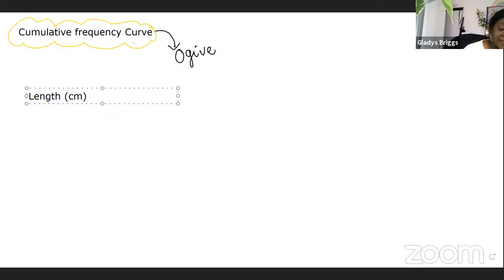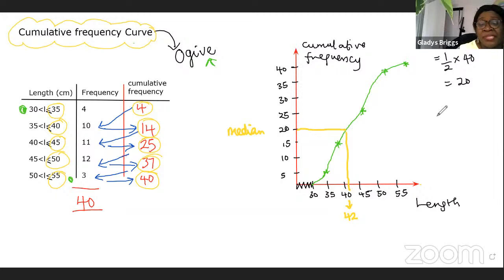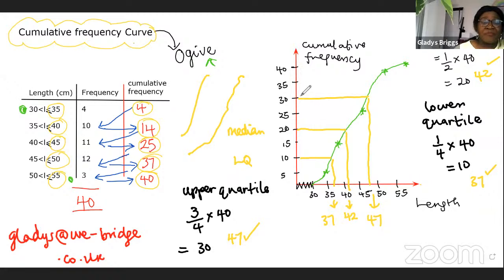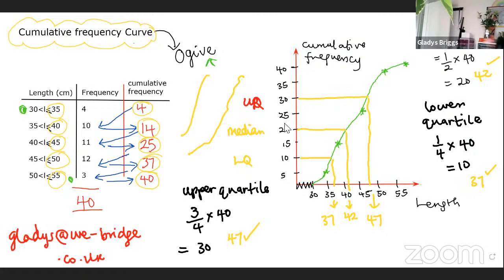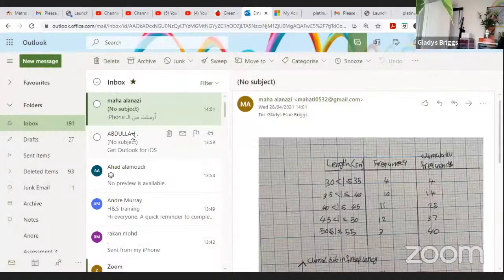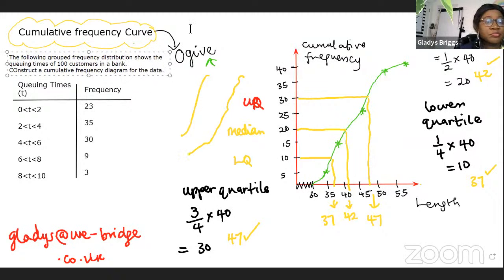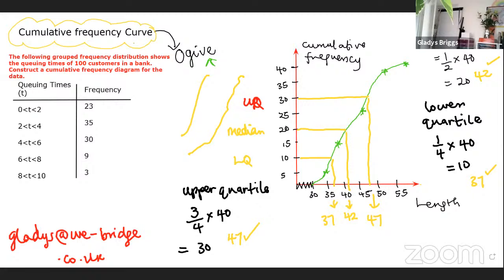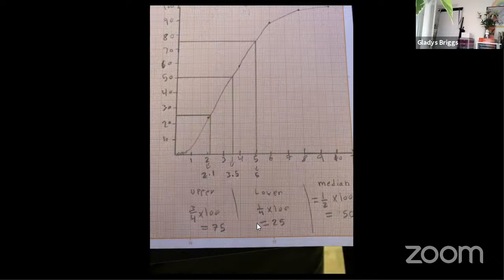Foundation Maths Cumulative frequency Curve.